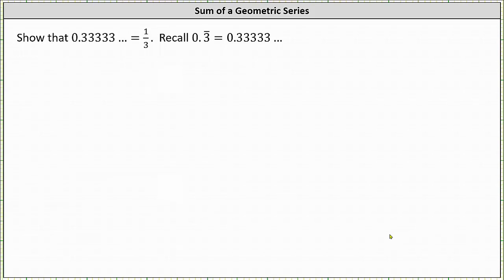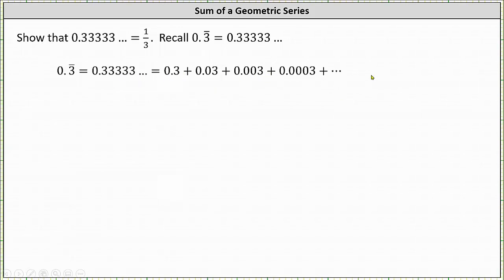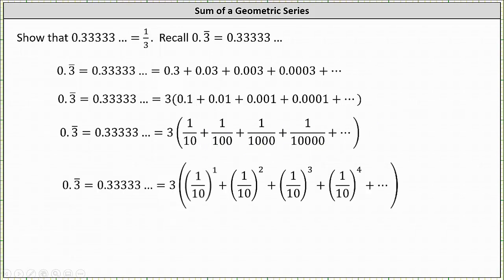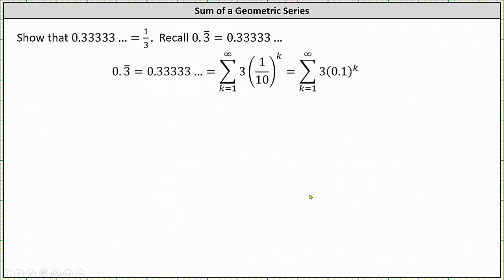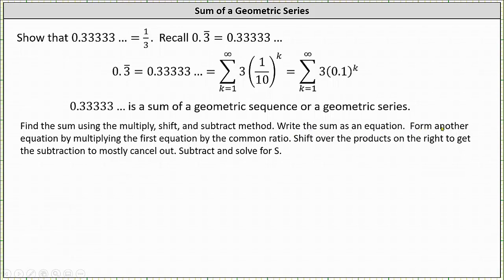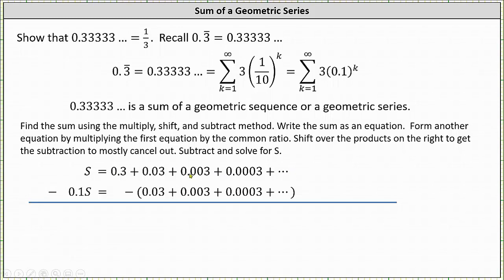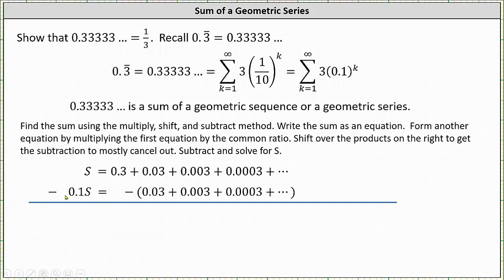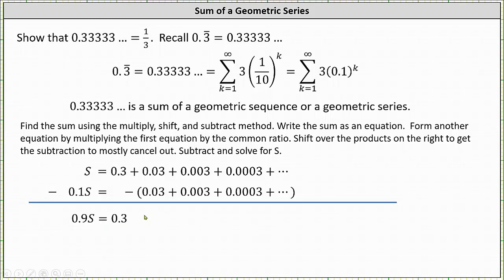Show that 0.33333… Equals 1/3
This video provides an explanation as to why 0.33333. is equal to 1/3.